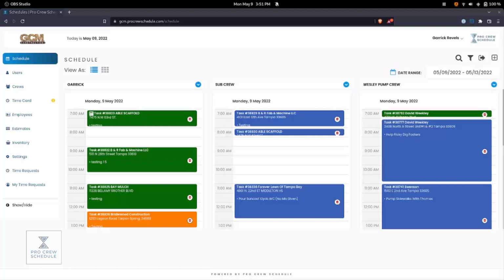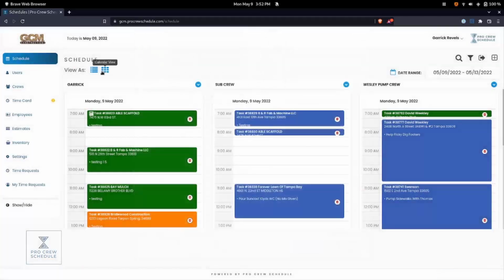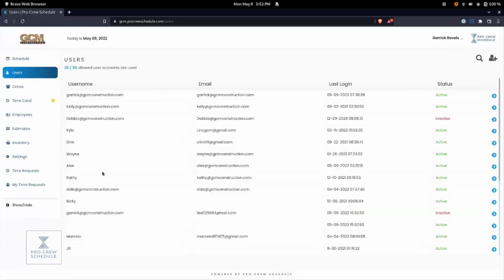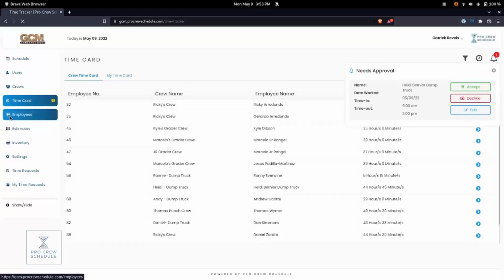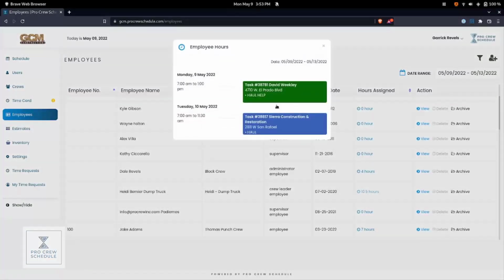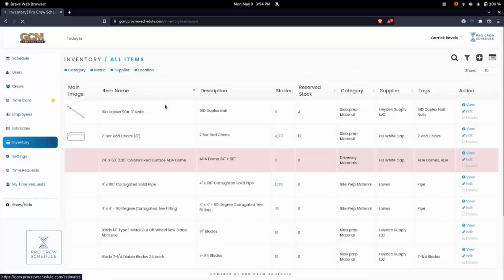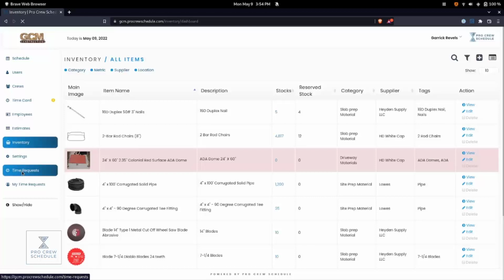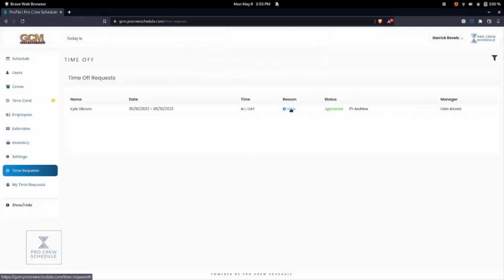Product Demo of Pro Crew Schedule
Watch Garrick Revels shows how to navigate through Pro Crew Schedule.